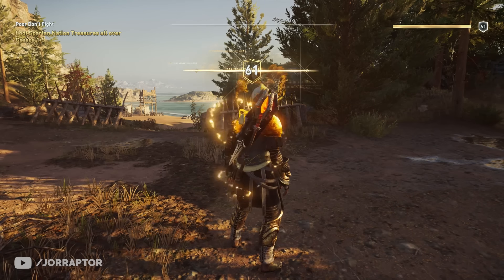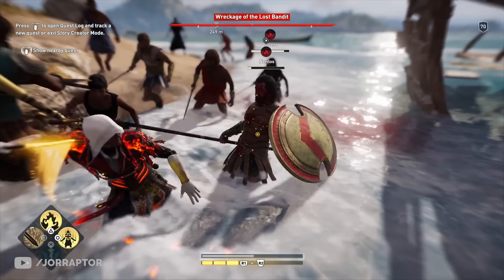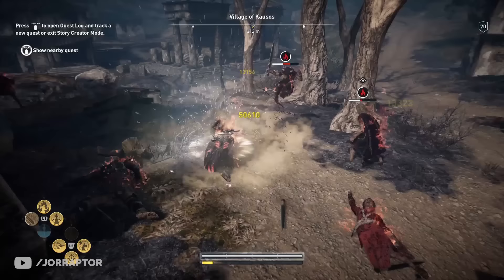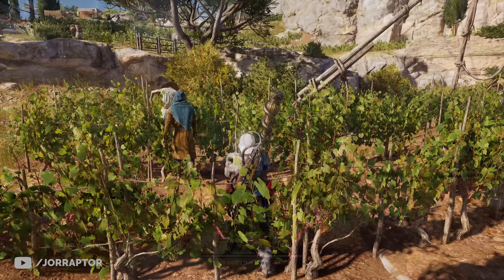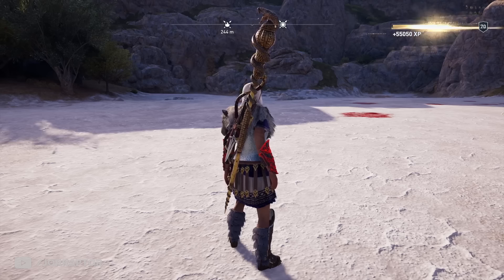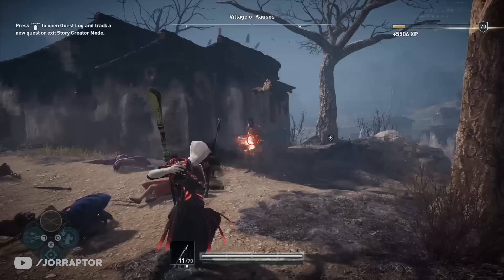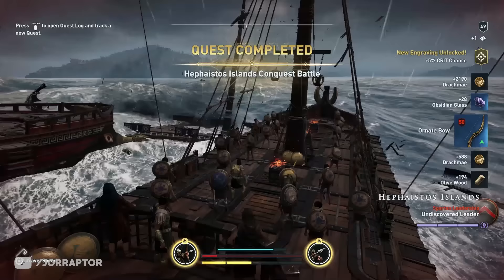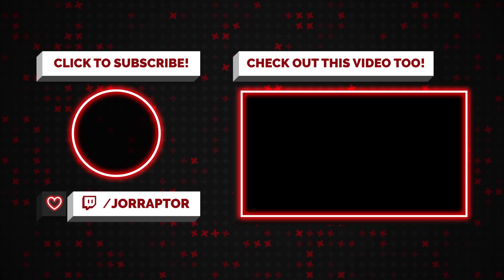Assassin's Creed Odyssey How To Level Up Fast In 2020 (AC Odyssey How To Level Up Fast)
Assassin's Creed Odyssey how to level up fast (AC odyssey how to level up fast)

More Assassins Creed Odyssey content:
Assassin's Creed Odyssey Ezio Outfit Out Now, But For A Short Time (AC Odyssey Ezio Outfit)

Assassin's Creed Odyssey Ezio Outfit - How To Get It During Free Weekend (AC Odyssey Ezio Outfit)

Assassin's Creed Odyssey DLC - Leonidas Spear, How To Fix XP FARM, New Quest & More (AC Odyssey DLC)

Assassin's Creed Odyssey XP Glitch Gives MAX XP & MONEY In 5 Seconds (AC Odyssey XP Glitch)

Assassins Creed Odyssey Ikaros Pack Looks Amazing & Item You Want To Get (AC Odyssey Ikaros Pack)

Assassin's Creed Odyssey Update 1.50 Out Now - All The Changes & Way More (AC Odyssey Update 1.50)

Assassin's Creed Odyssey - This Is What The Sun Hat & Sunburn Resistance Does (AC Odyssey Sun Hat)

Assassin's Creed Odyssey DLC - Ubisoft Confirms That The Game Is Far From Death (AC Odyssey DLC)

Assassin's Creed Odyssey Fate of Atlantis Episode 3 - NEW ISU GEAR, Abilities & More (AC Odyssey DLC

Assassin's creed Odyssey Update 1.30 OUT NOW - Everything You Need To Know (AC Odyssey Update 1.30)

Assassin's Creed Odyssey Best Build With 100% CRIT CHANCE Is Easy To Make (AC Odyssey Best Build)